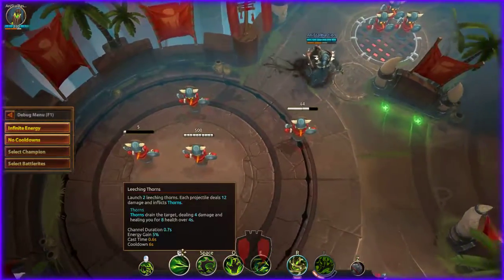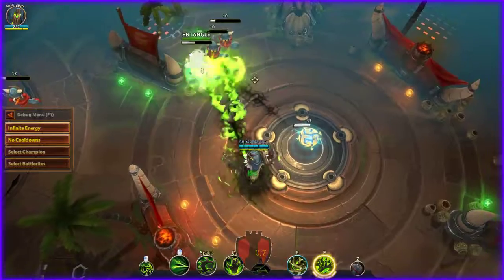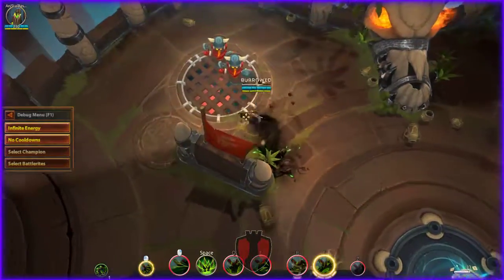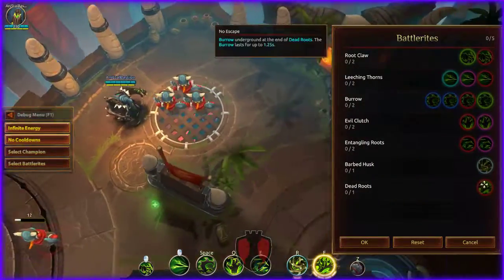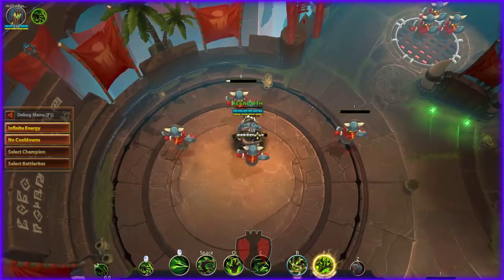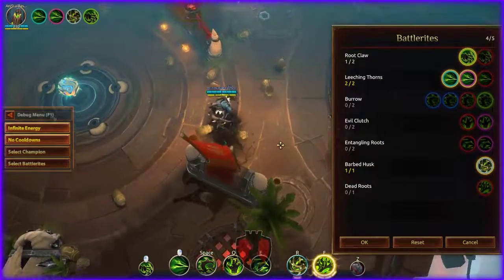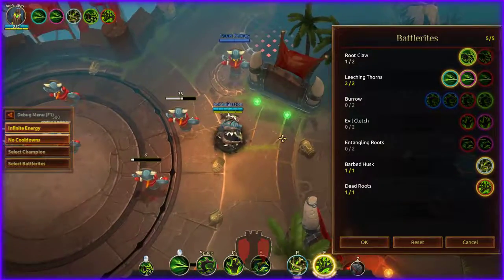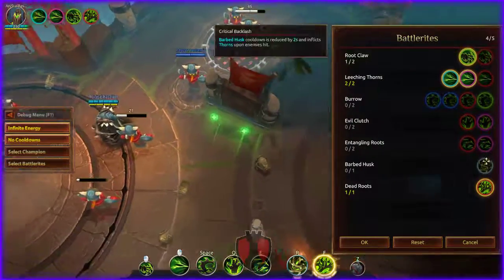Little Pricky Tree | Battlerite Thorn